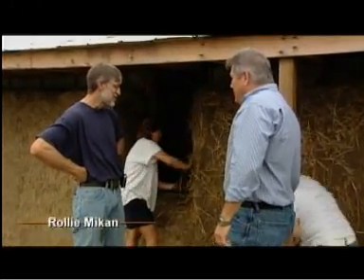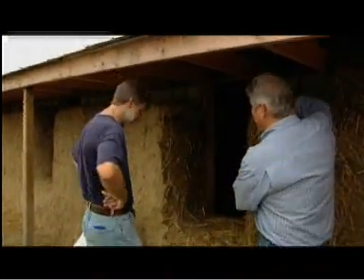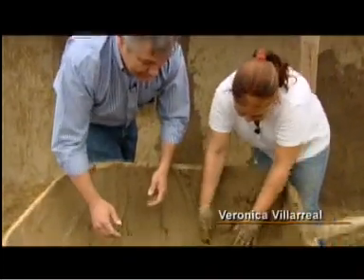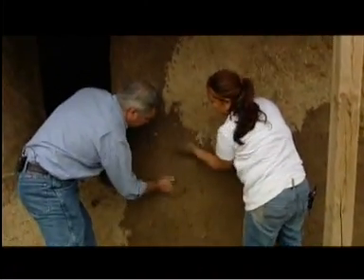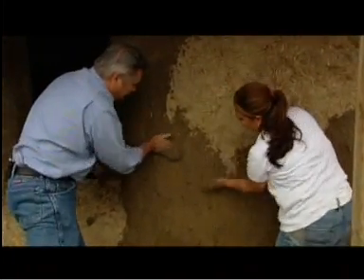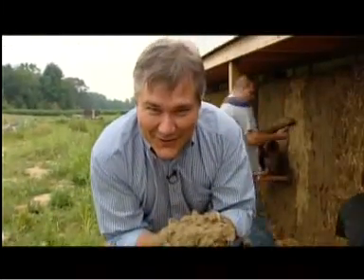Strawbale Construction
Lester Graham on WFUM-TV video on Strawbale Construction.